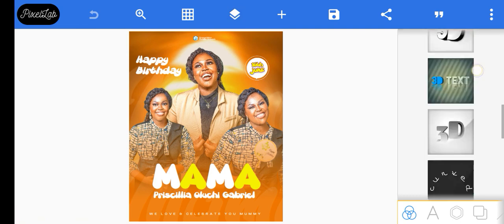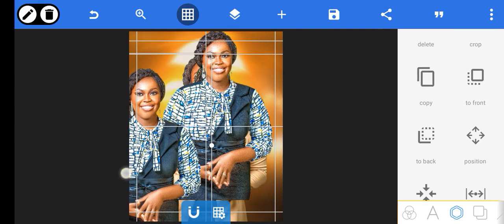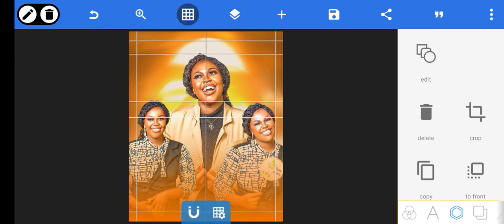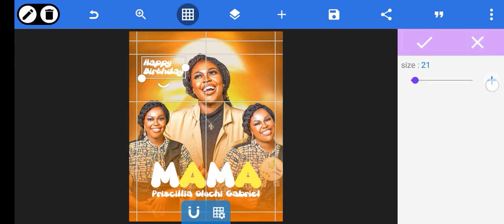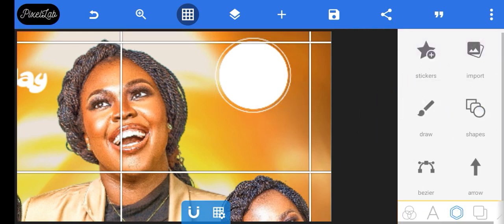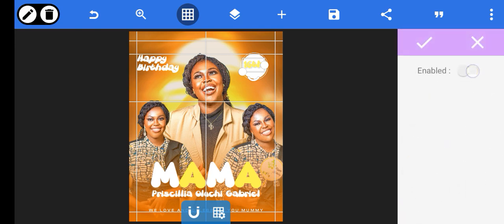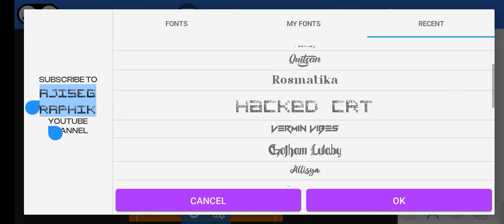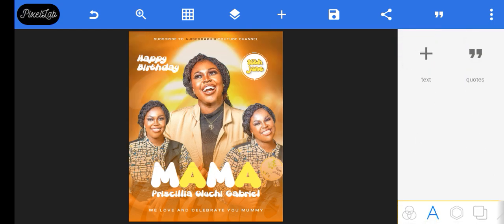STUNNING Birthday Flyer Design done using Pixellab😯 || Pixellab Manipulation 🔥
In this Video Tutorial I showed you the exact steps I used in CREATING THIS STUNNING BIRTHDAY FLYER  Pixellab on Android Smartphone 🔥

Watch this 4 most RATED videos if you design using your smartphone especially PIXELLAB🔥🔥